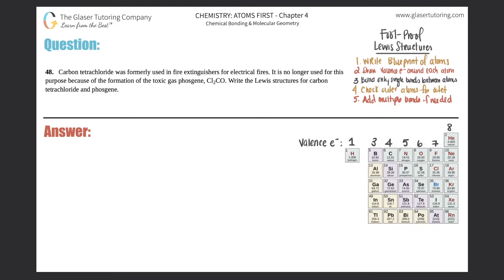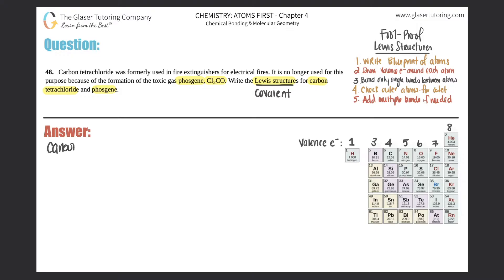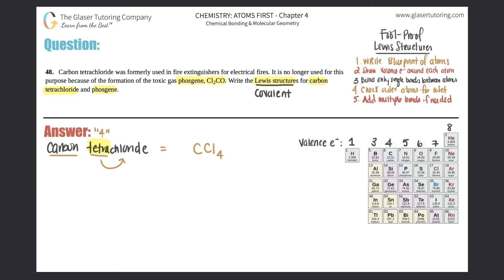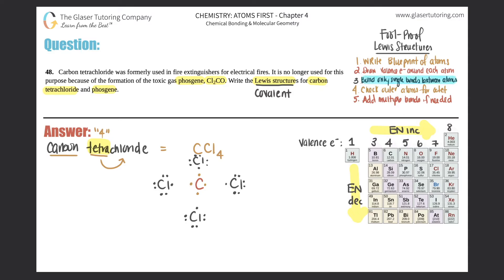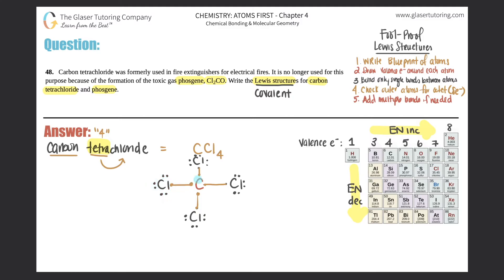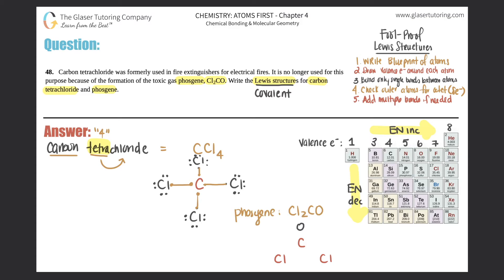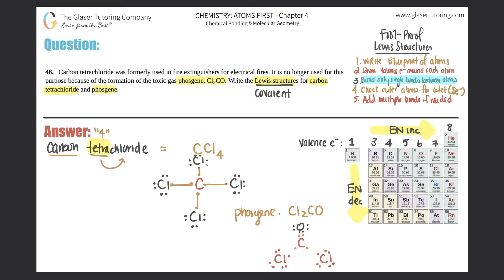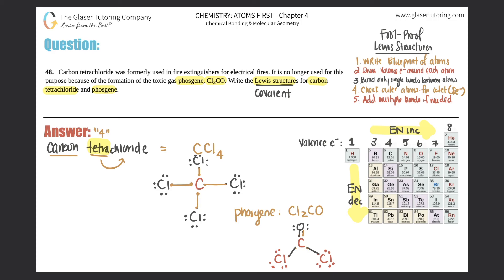7.37 | Carbon tetrachloride was formerly used in fire extinguishers for electrical fires. It is no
Carbon tetrachloride was formerly used in fire extinguishers for electrical fires. It is no longer used for this purpose because of the formation of the toxic gas phosgene, Cl2CO. Write the Lewis structures for carbon tetrachloride and phosgene.